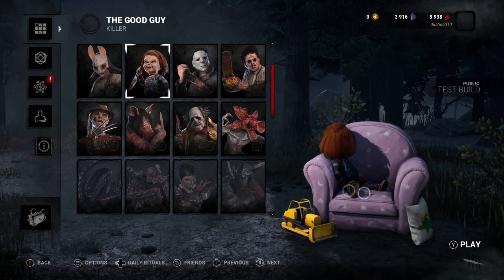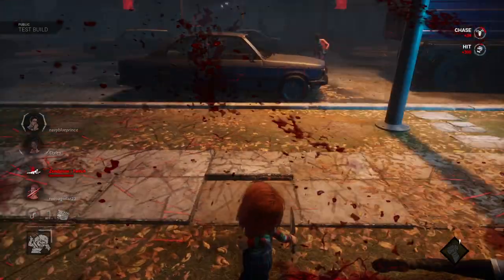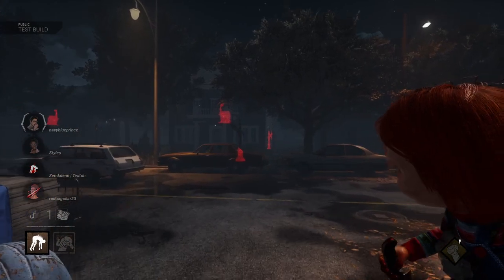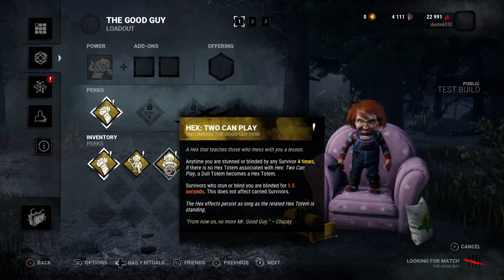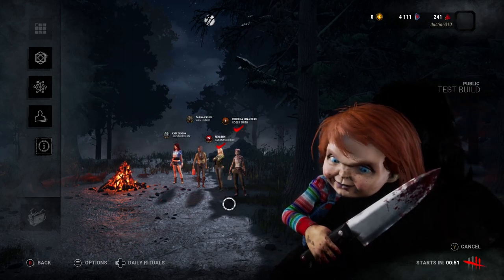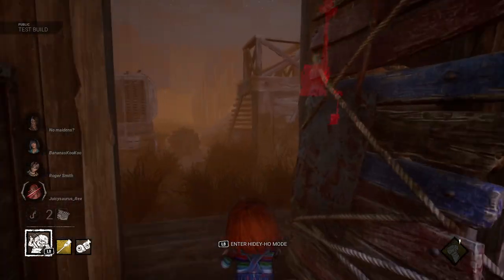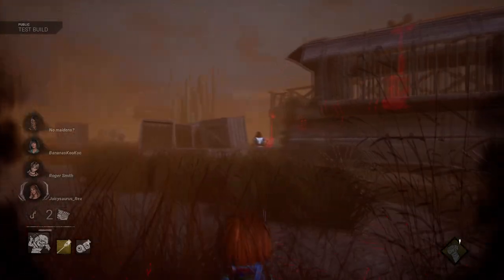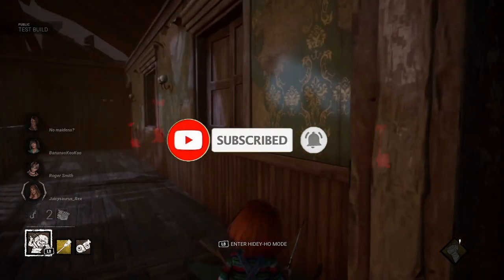Chucky is here!! Dead By Daylight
This has to be my favorite character to hit Dead By Daylight, Mainly because of the 3rd person point of view. Chucky or the Good Guy doll fits so well to the DBD universe!